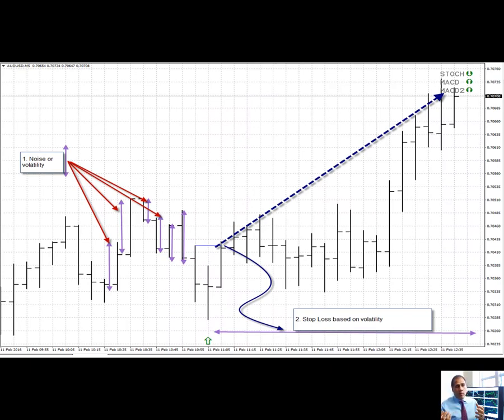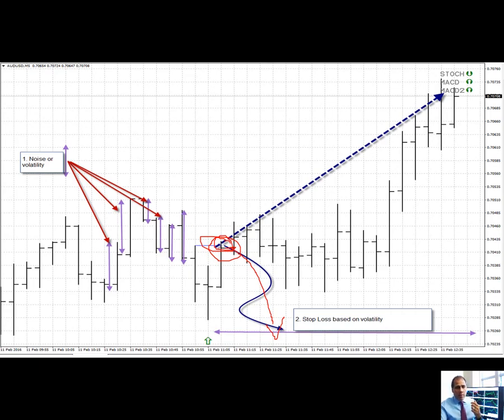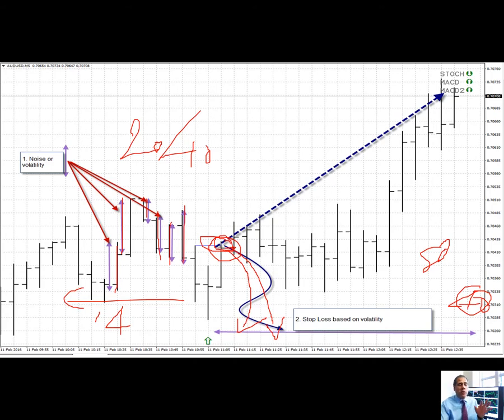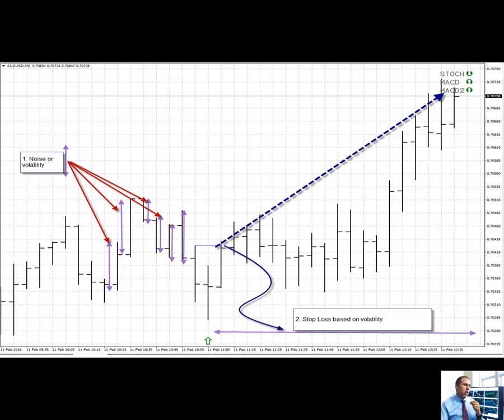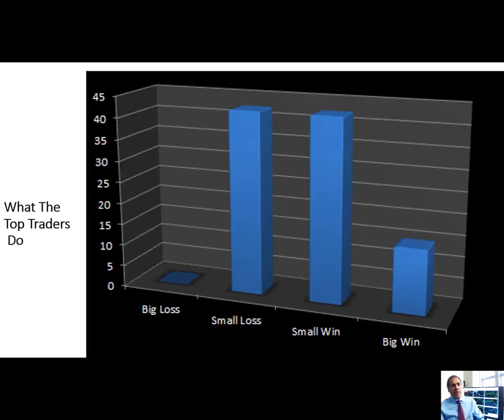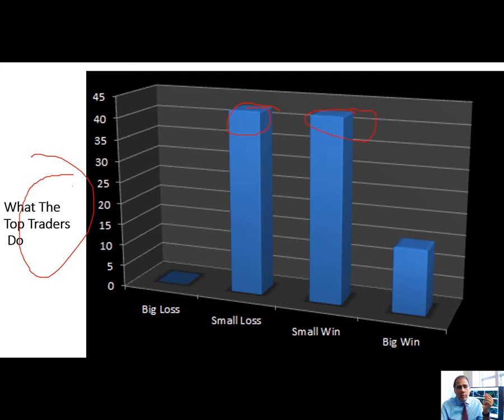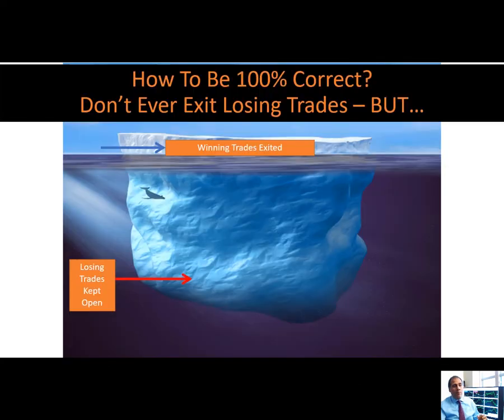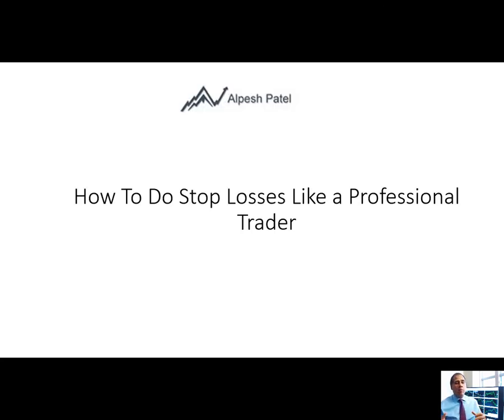Do Stop Losses Like a Professional Trader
A short video on how to copy hedge fund techniques to set stop losses.